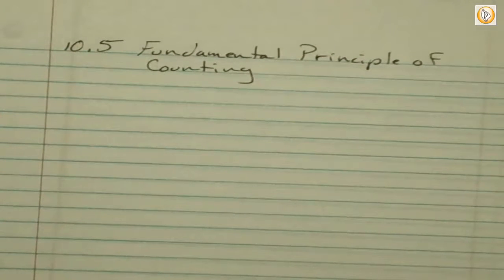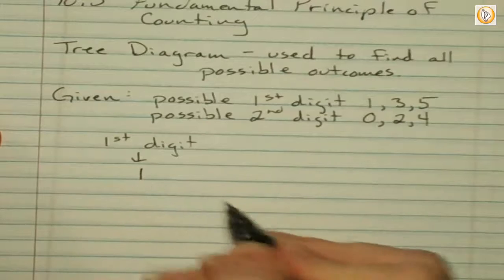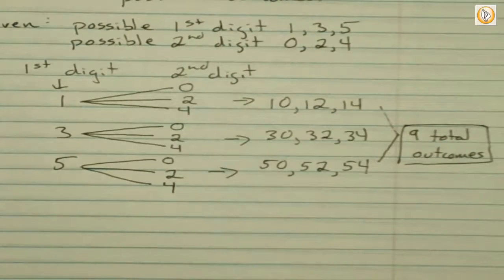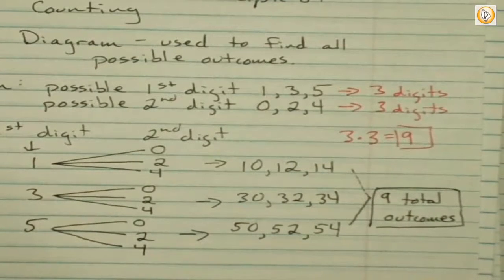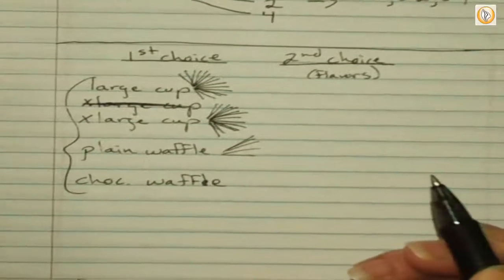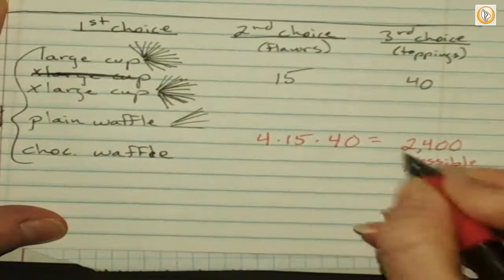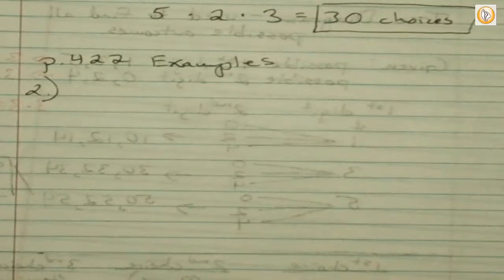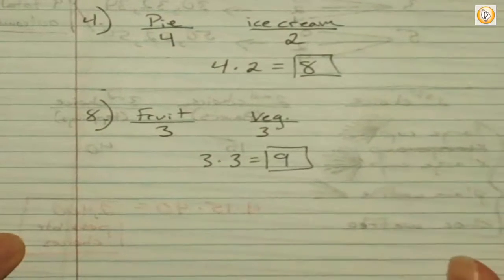PreAlgebra 10.5 Fundamental Principle of Counting Part 1